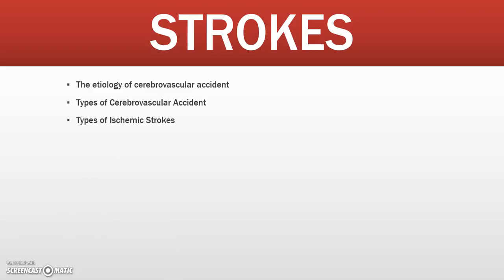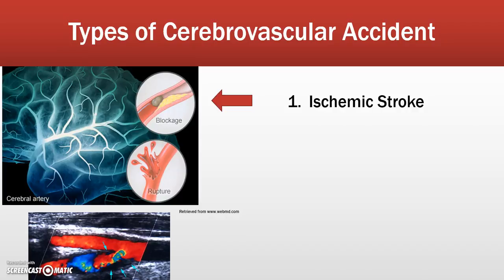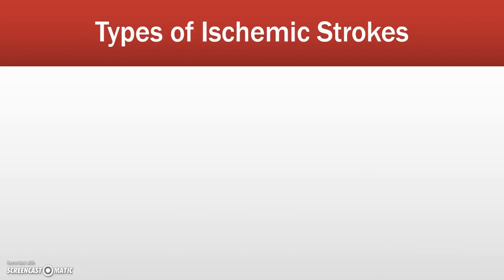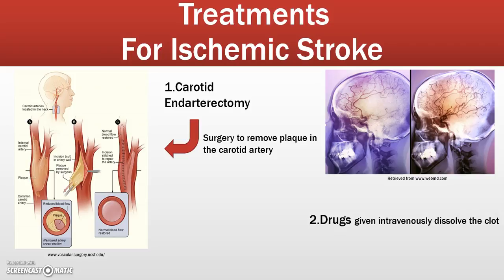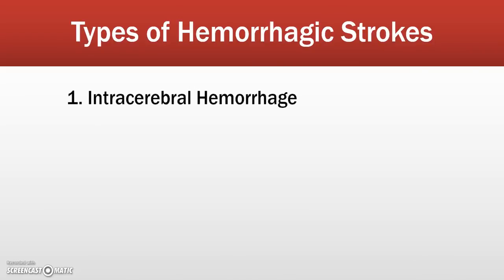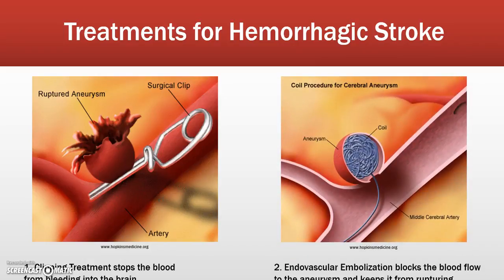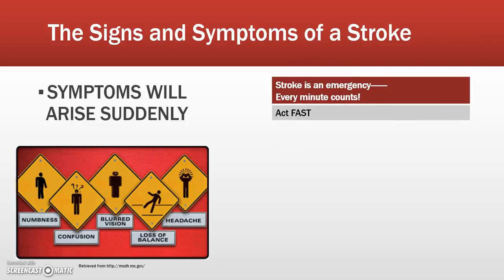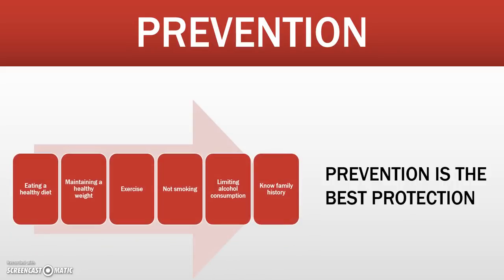mrobinson cerebrovascularaccident 111015